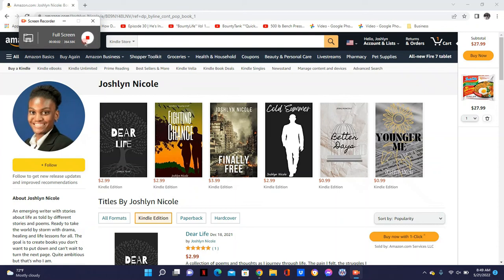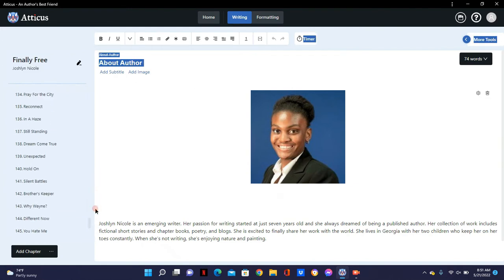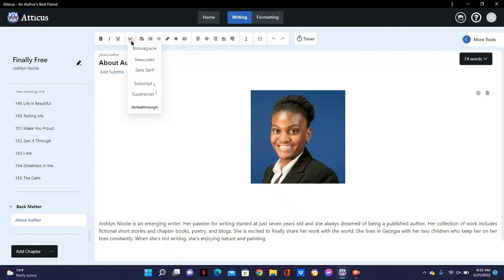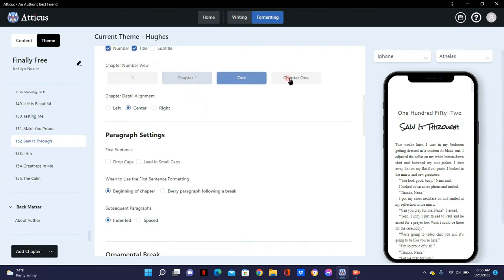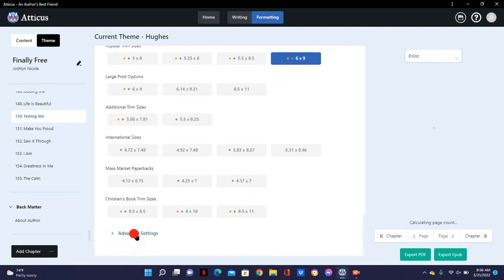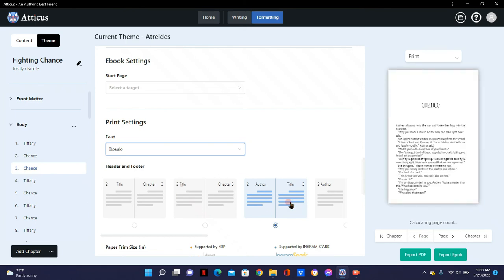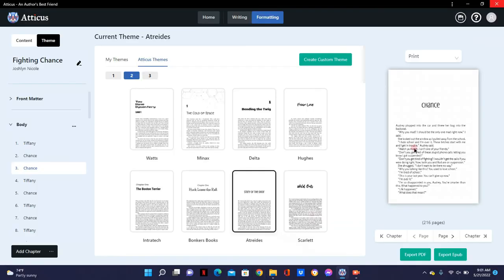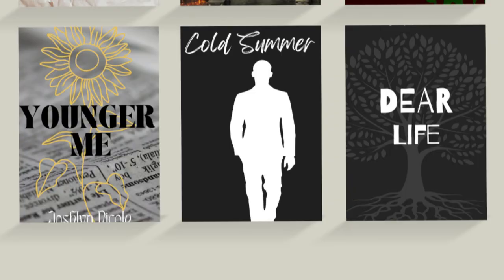Atticus All-In-One Book Writing Software Review + Walkthrough | Self-Publishing Tools For Beginners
My name is Joshlyn Nicole! I am the mom of 2 boys, Ray and Ry. I started out as a mommy blogger and now I am trying YouTube. I am on a journey of self-discovery and creating the best life for my sons and I.